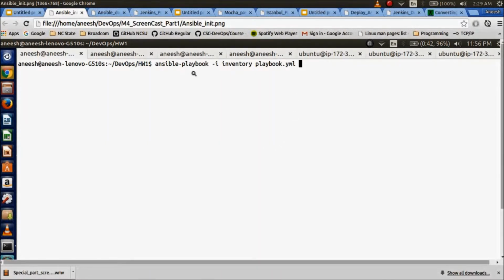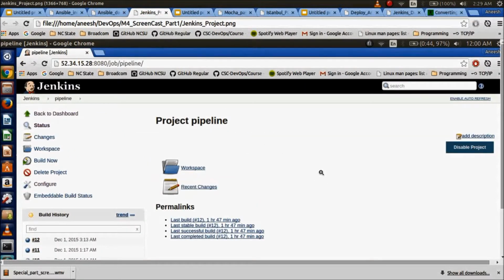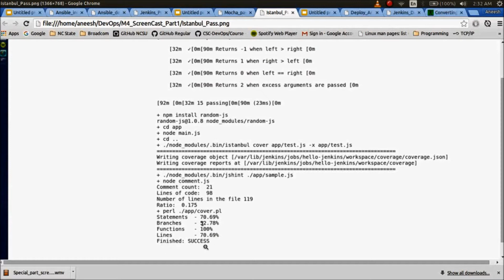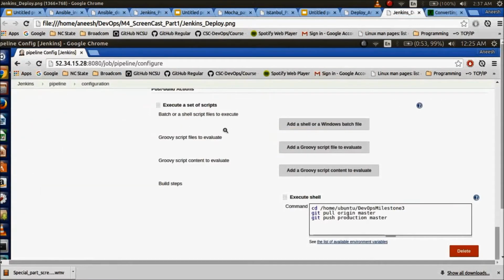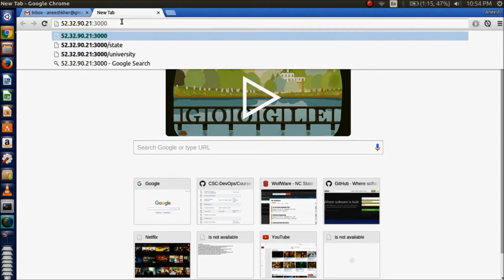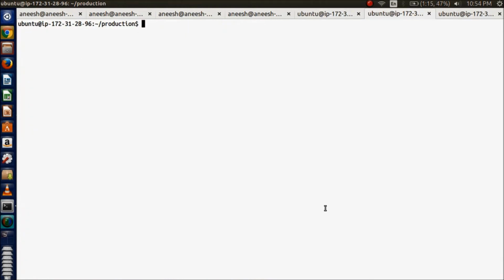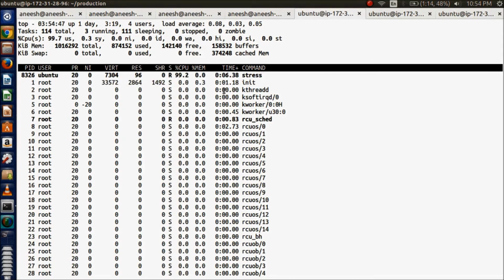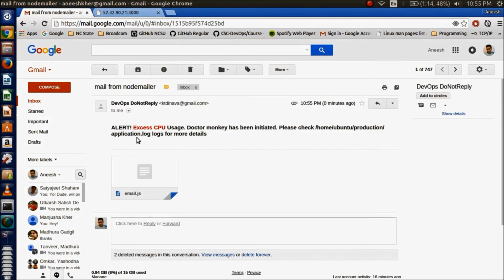CSC 591/791 DevOps Special Milestone